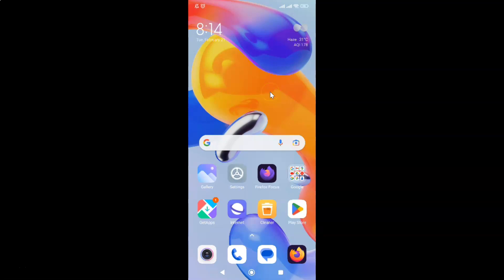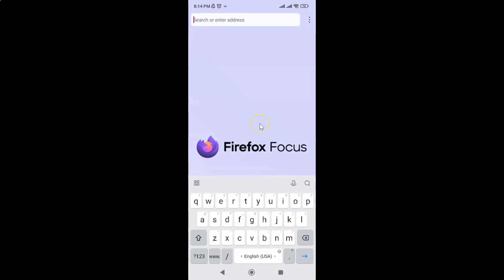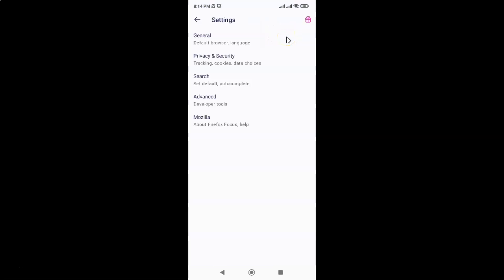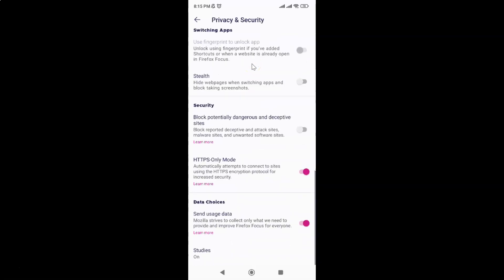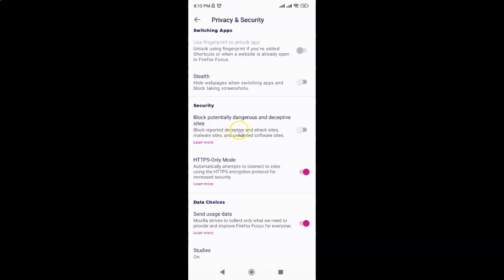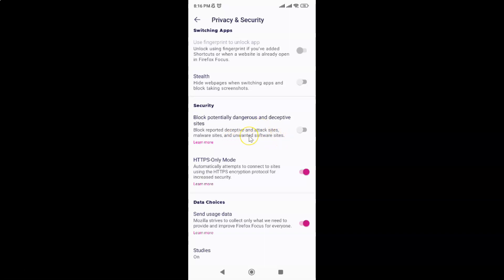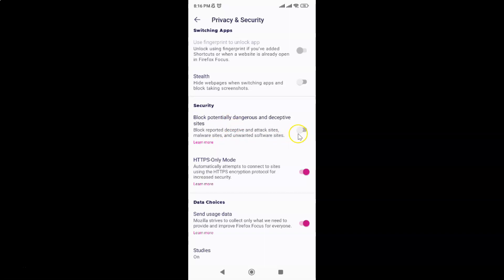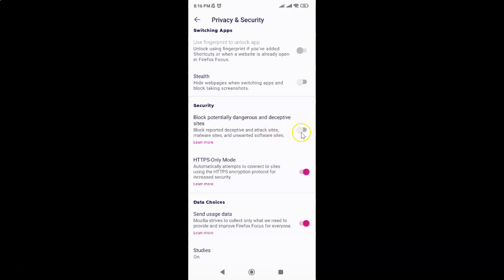How to Enable Block Potentially Dangerous and Deceptive Sites in Firefox Focus Browser for Android?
Hi guys, In this Video, I will show you "How to Enable Block Potentially Dangerous and Deceptive Sites in Firefox Focus Browser for Android."